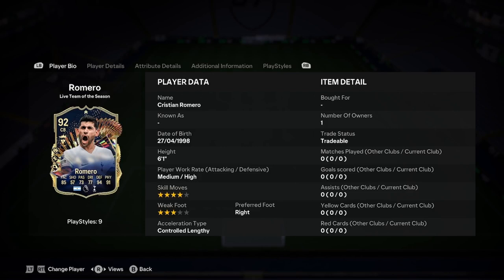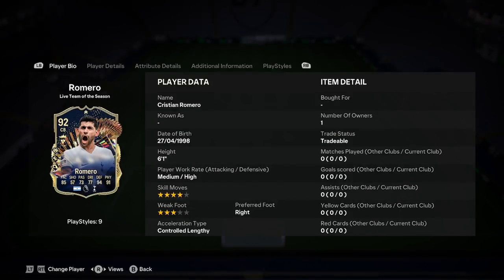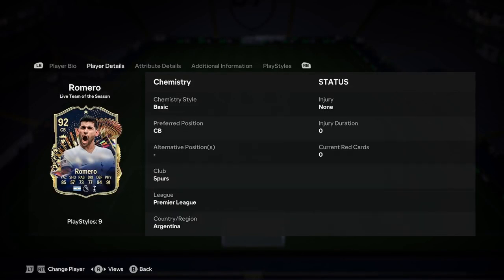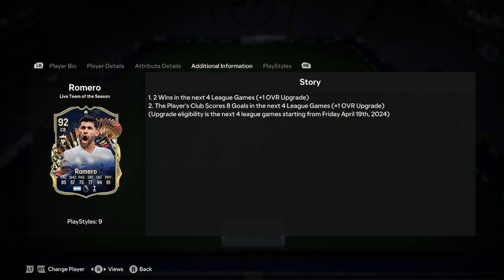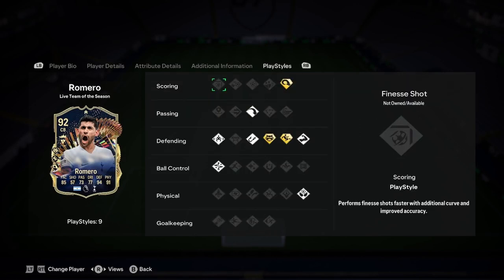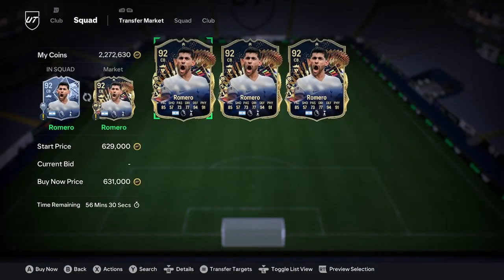92 Cristian Romero Live TOTS Player Analysis!! || EA FC 24 Ultimate Team